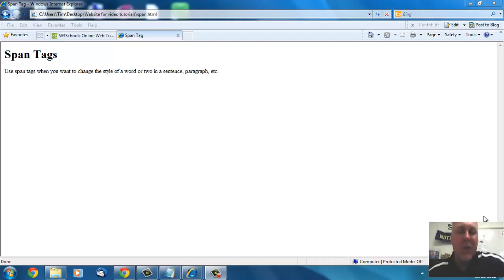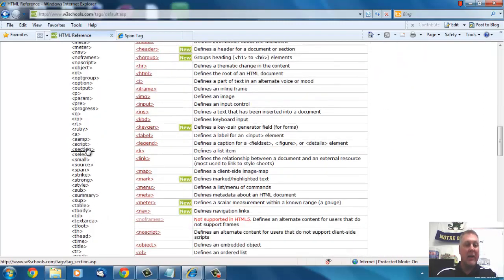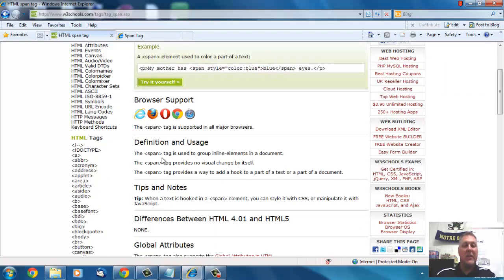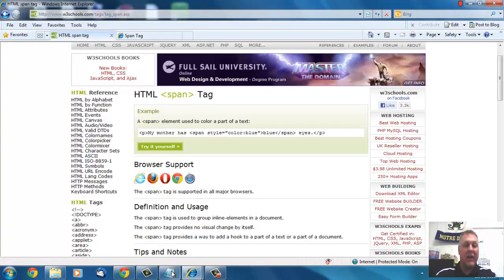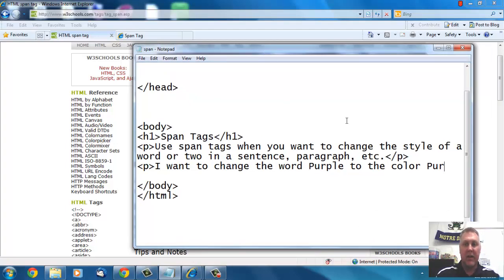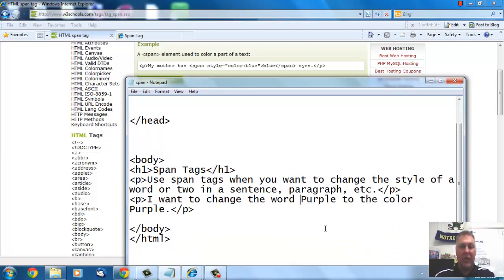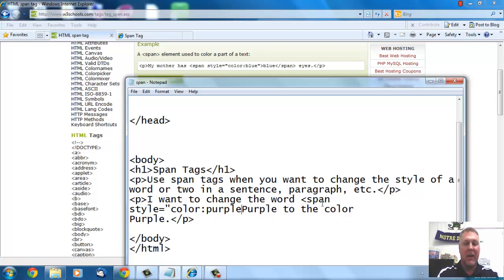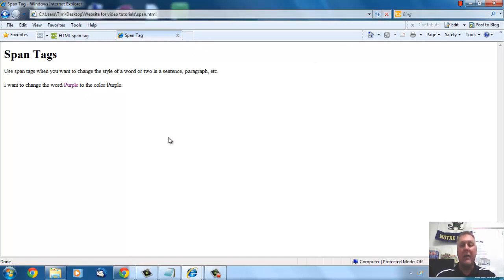span tag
Learn what the span tag does in html